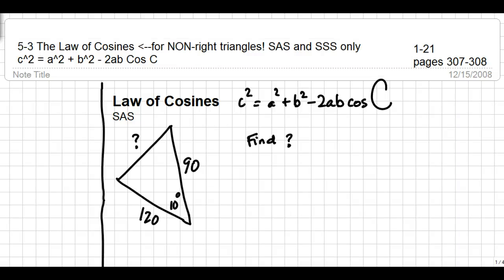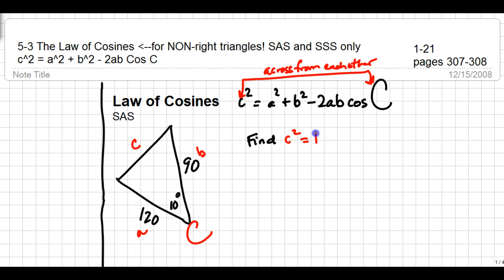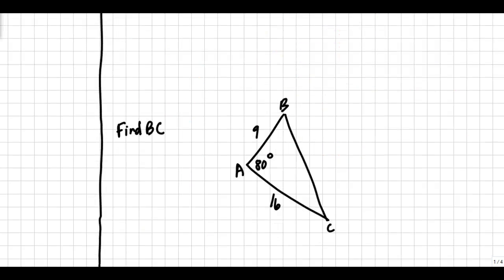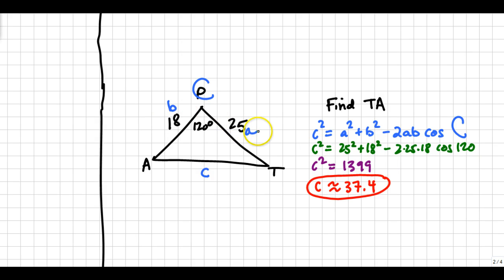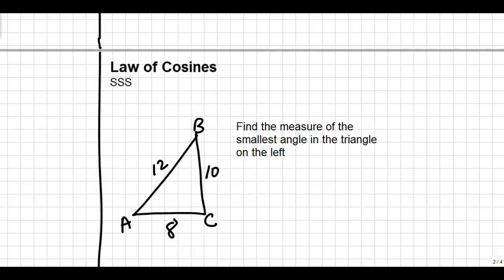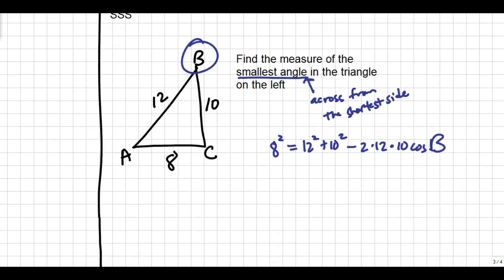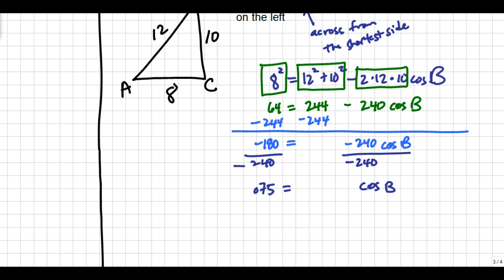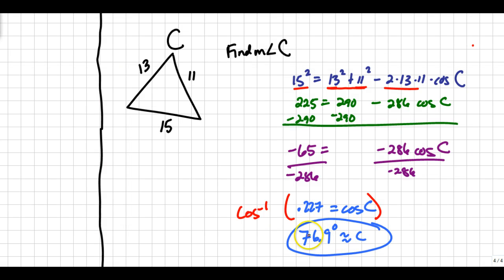FST 5-3 Law of Cosines